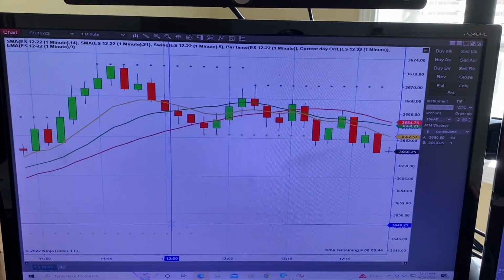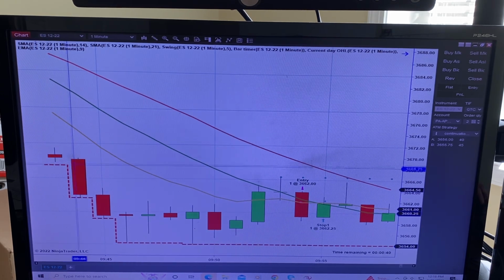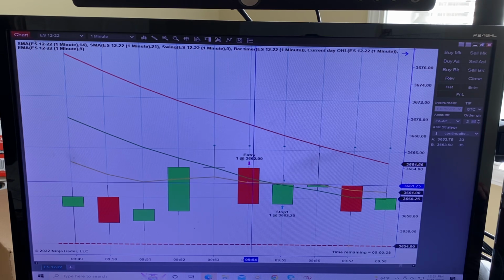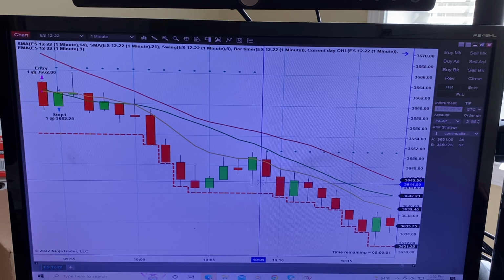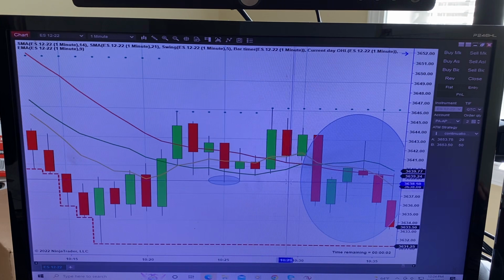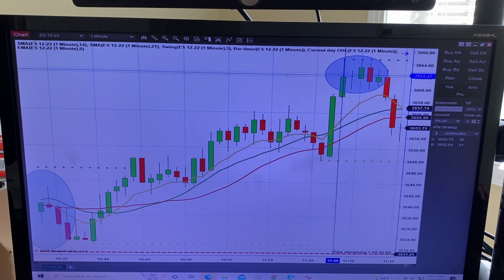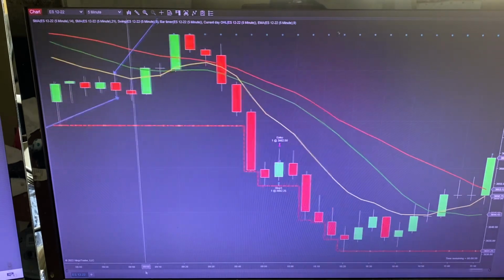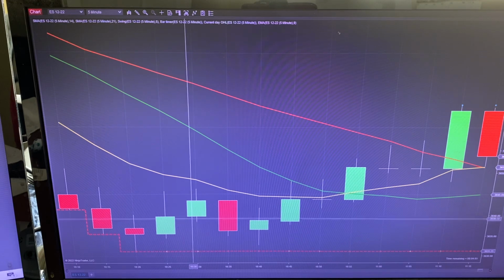DETAILED DISCUSSION OF MY TRADES FOR 9/29/22. WHAT WAS VALID, WHAT LOOKED VALID BUT WASN’T.